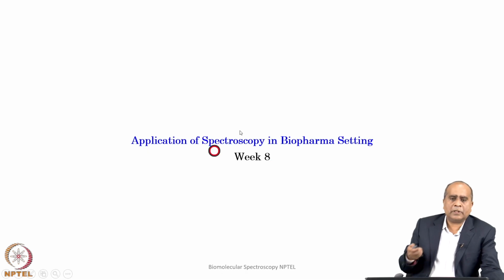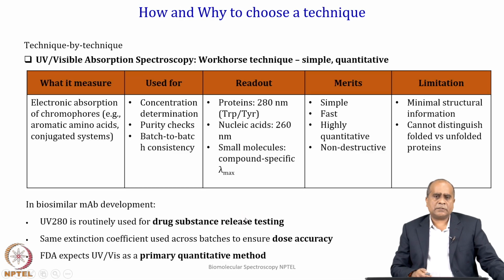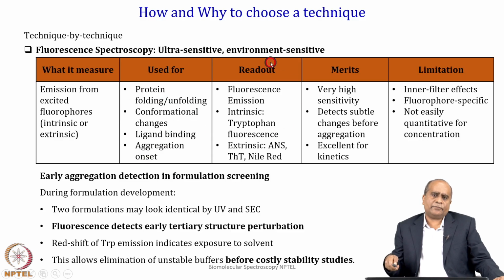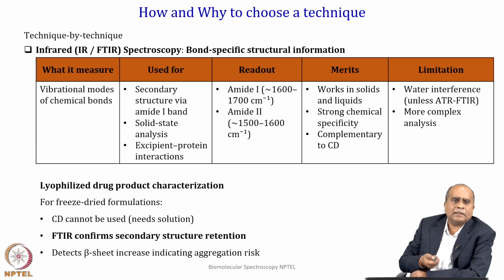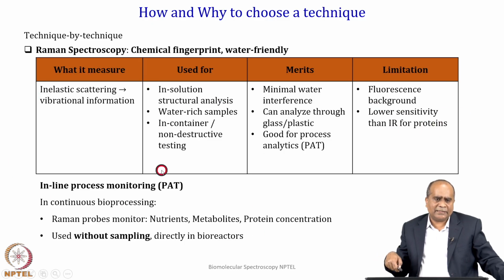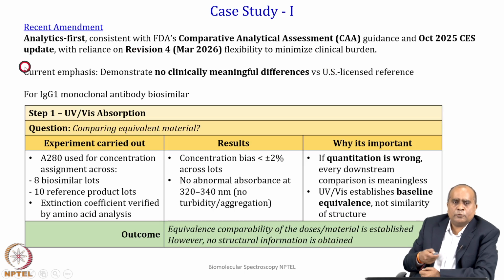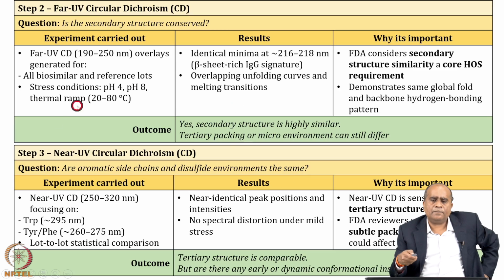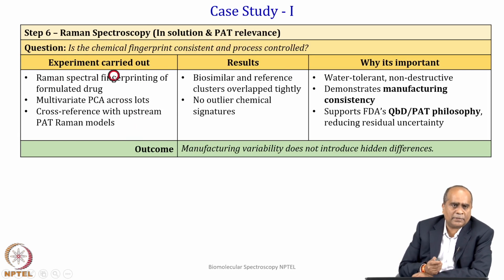Week 8: Lecture 38: Application of Spectroscopy in Biopharma Setting I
Lecture 38: Application of Spectroscopy in Biopharma Setting I